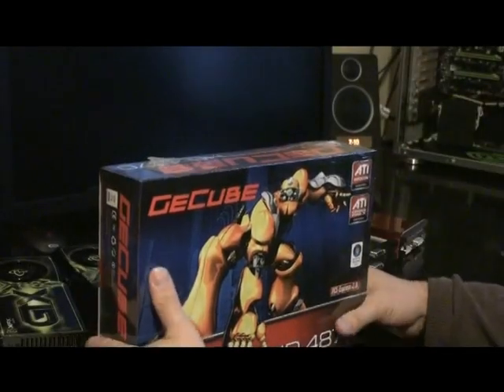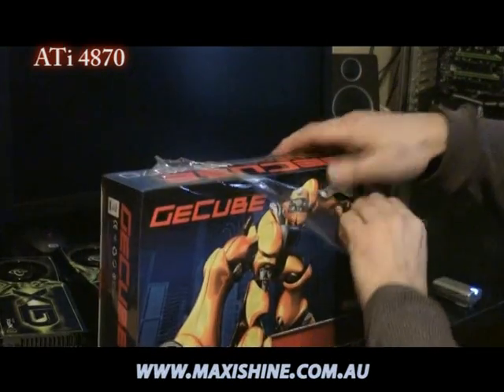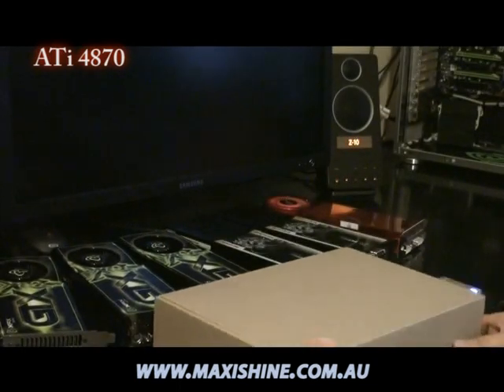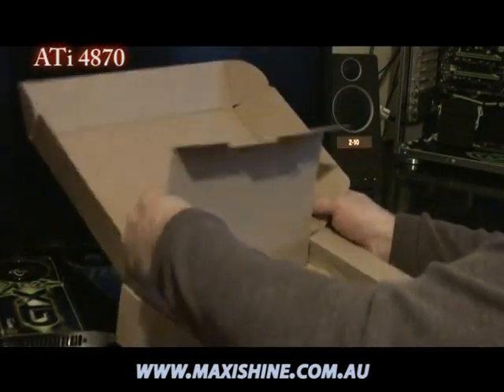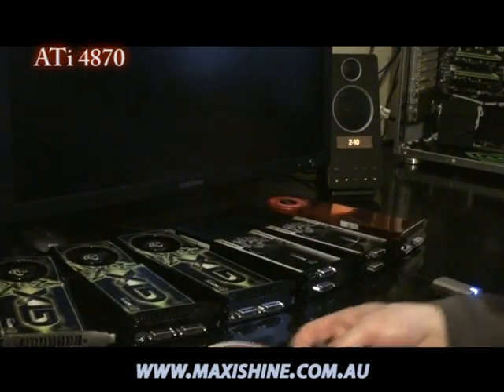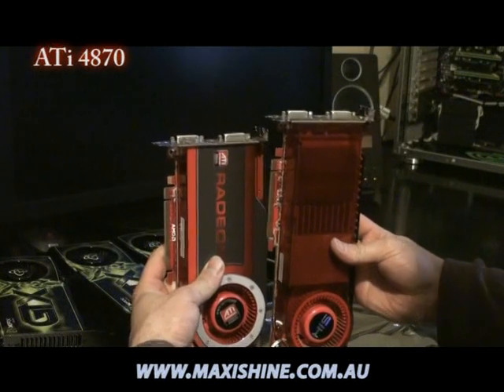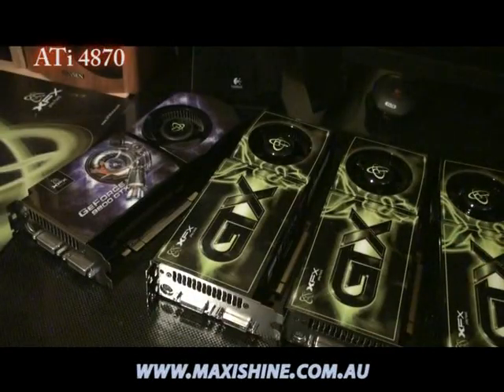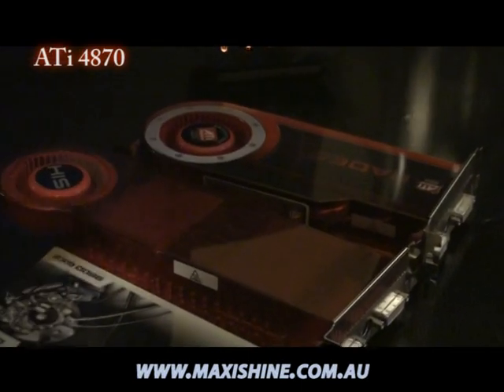Unveiling the ATi 4870 Maxishine Xtreme Gaming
Just a quick look at the all new ATi GeCube 4870.